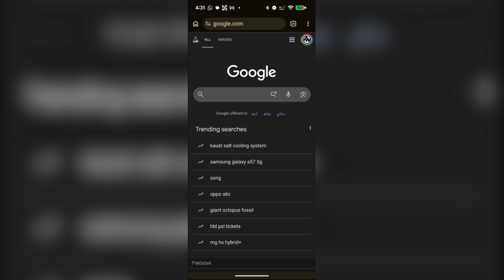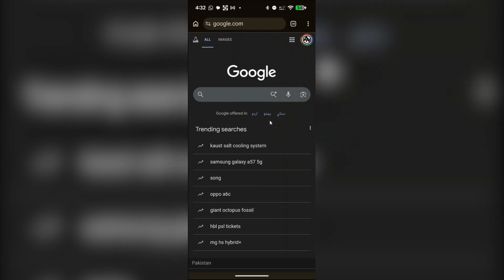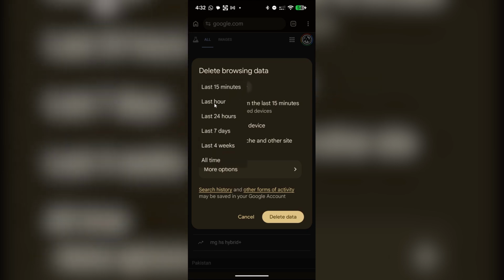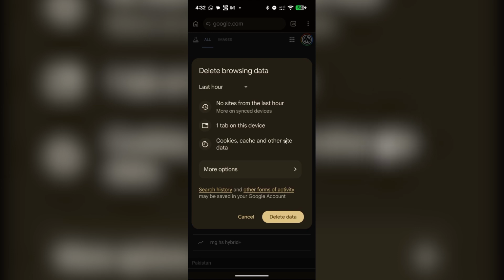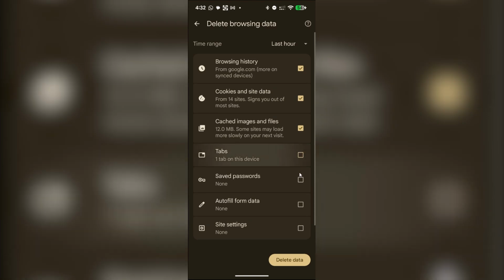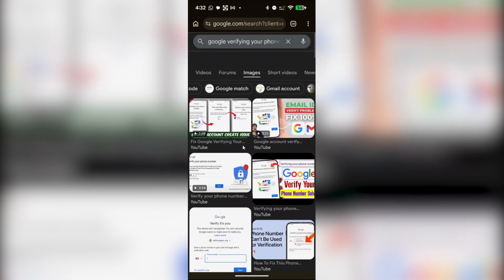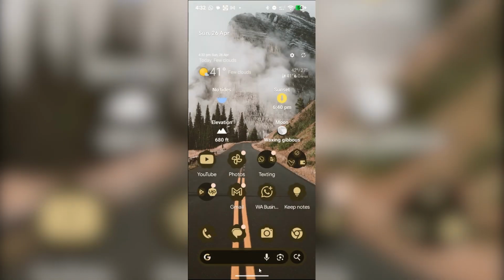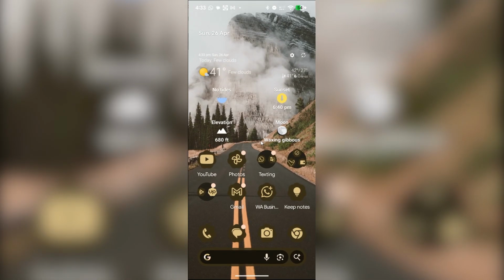How to fix 502 error in Chrome ? Fix Bad Gateway 502 Error !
In this video I'll show you How to fix 502 error in Chrome ? Fix Bad Gateway 502 Error ! The method is very simple and clearly described in the video. Follow all of the steps & fix 502 error in Chrome ? Fix Bad Gateway 502 Error !